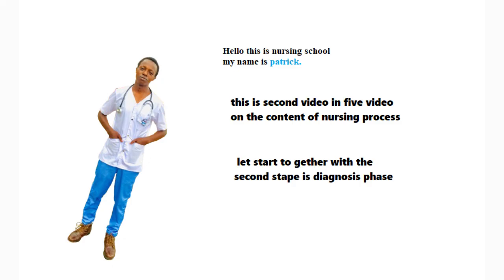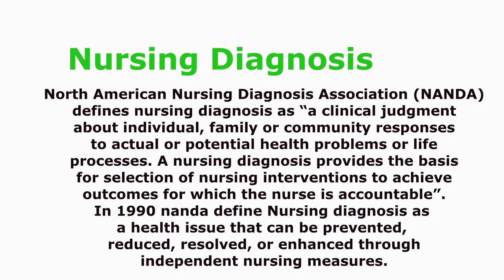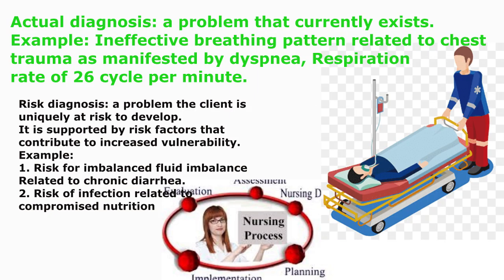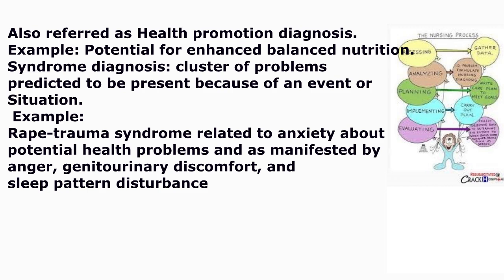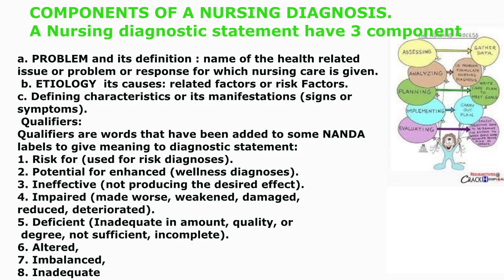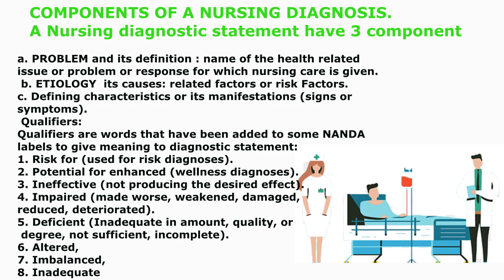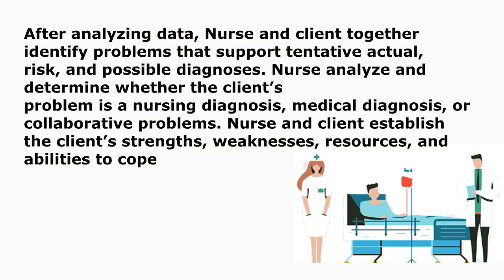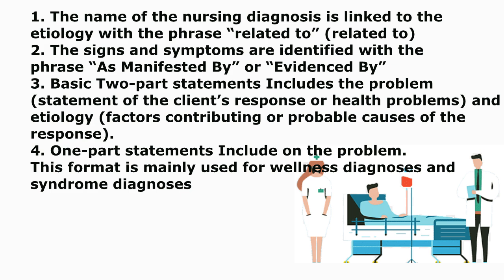FUNDAMENTAL OF NURSING/DIAGNOSIS PHASE/ HOW TO FORMULATE THE NURSING DIAGNOSIS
COMPONENT OF NURSING DIAGNOSIS